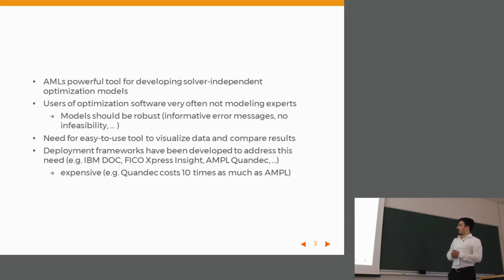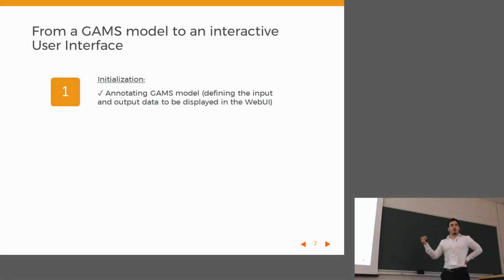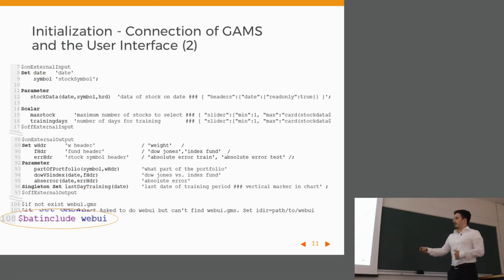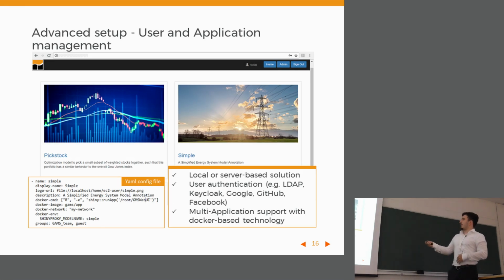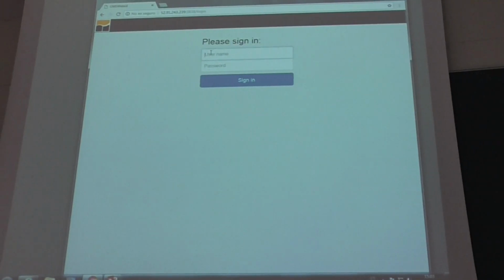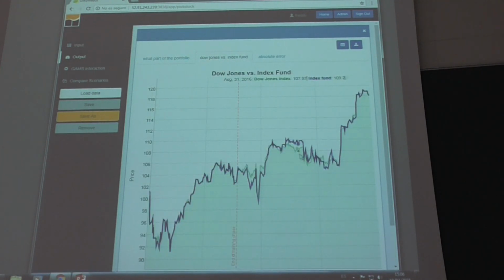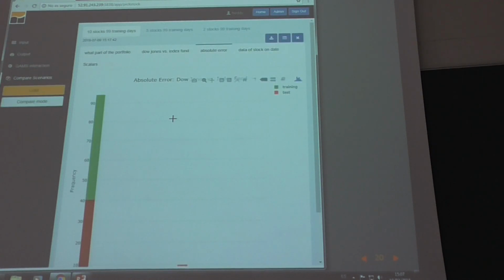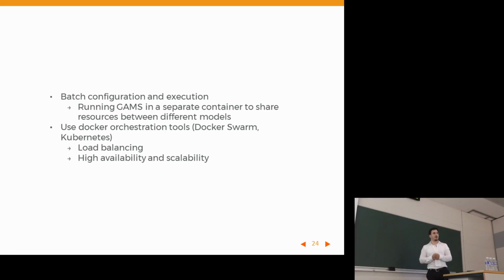Deploying GAMS models using a web interface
Did you know that you can deploy GAMS Models by using a web interface?
GAMS is working on the development of a web interface that offers many possibilities to customize your graphics and layout right from within your GAMS models via JSON syntax. Advanced data manipulation can even be performed in R and also enterprise features such as managing multiple optimization models for multiple (concurrent) users with access management, load balancing, batch configuration and much more are on the agenda.